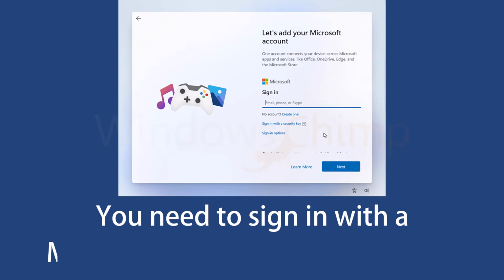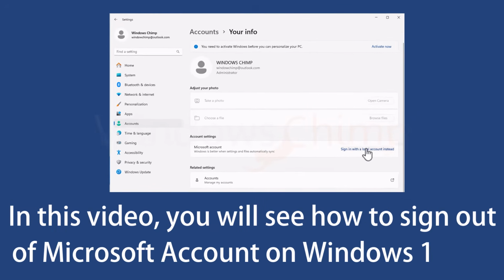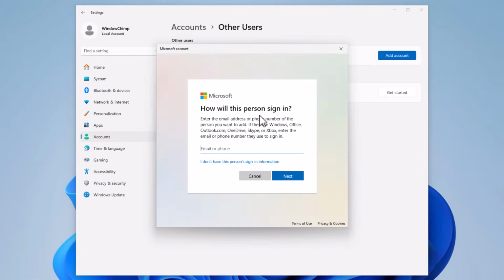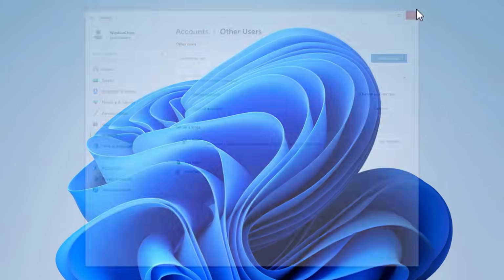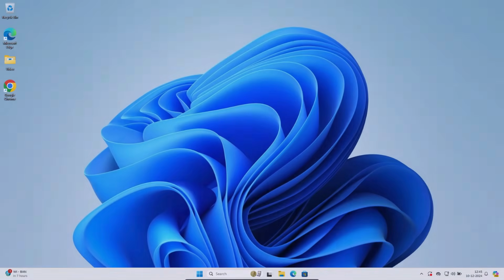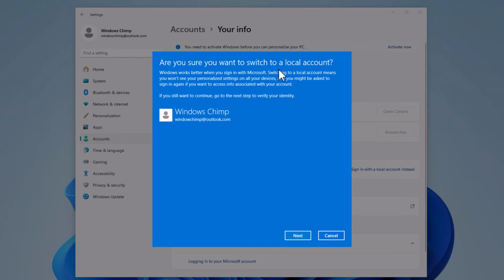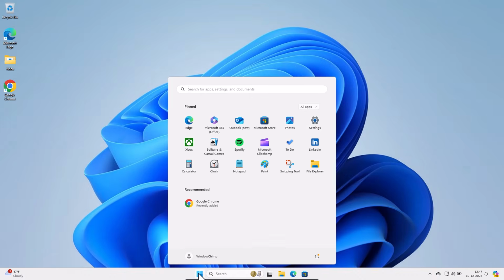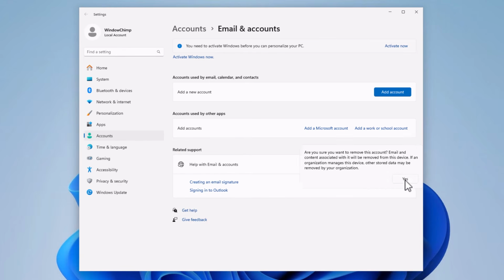How to Sign out of Microsoft account in Windows 11?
You need to sign in with a Microsoft Account in Windows 11, but many people don’t want to do it for privacy reasons. Do you want to stop using Microsoft account on your Windows 11 PC? In this video, you will see how to sign out of Microsoft account on Windows 11 PC.
There are two methods, the first one is to create a new local account and the other one is to convert your current account into a local account.

0:00 Intro
0:25 Create a new local account and use it
1:49 Convert your Current Account into a Local Account